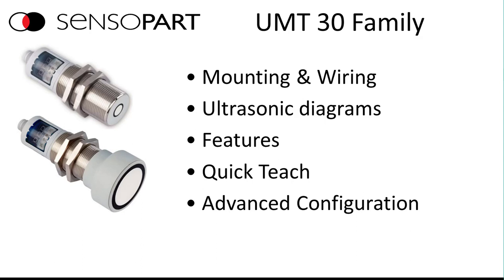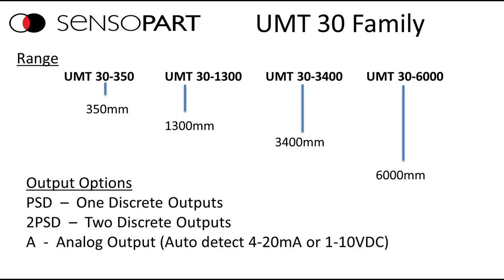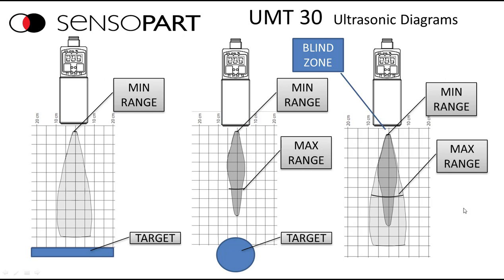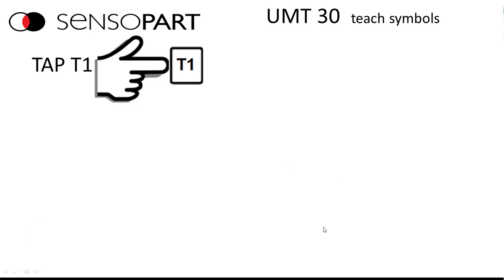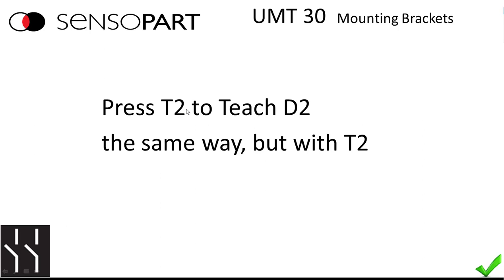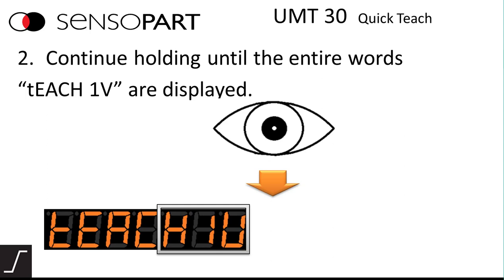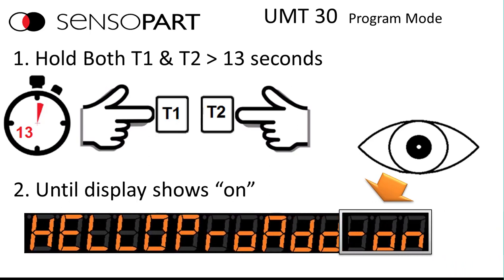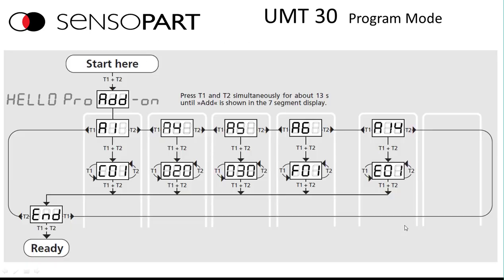UMT30 Ultrasonic Distance Sensor (with display of actual distance!)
How to configure UMT30 ultrasonic sensors.  Including quick-teach and advanced features.